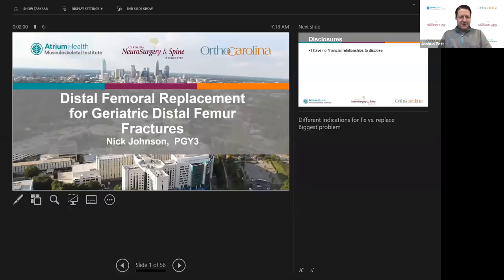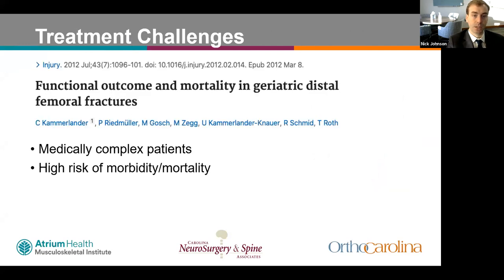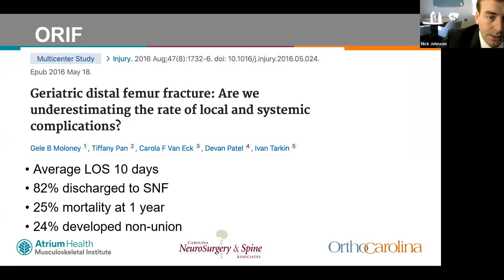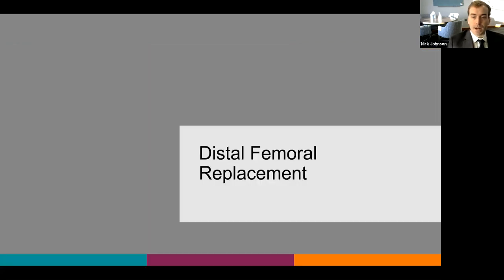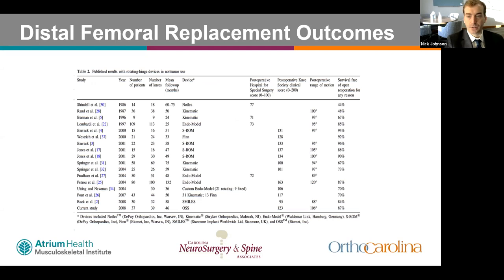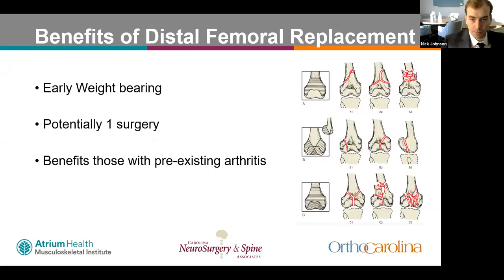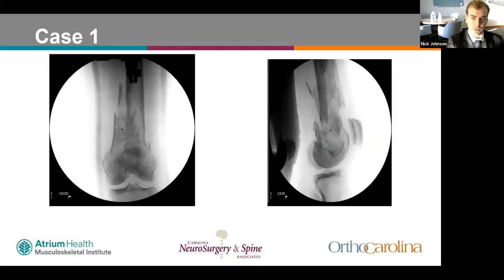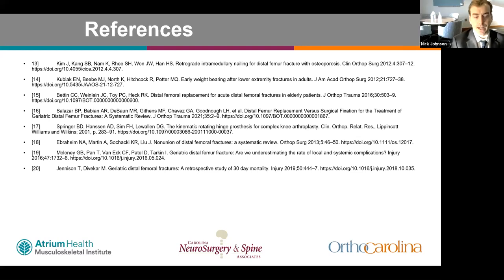Distal Femur Fractures in the elderly N Johnson m4